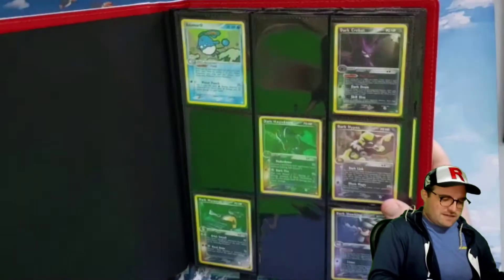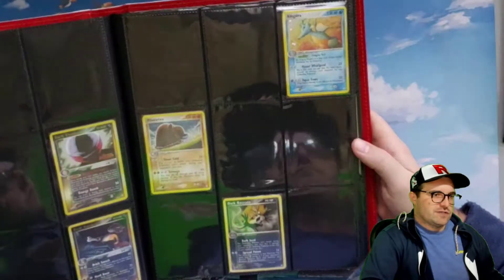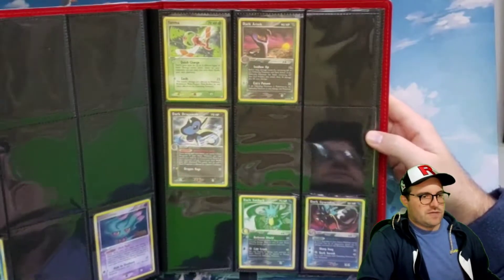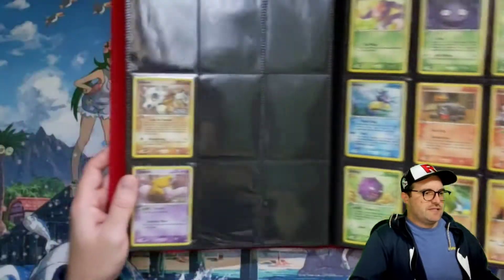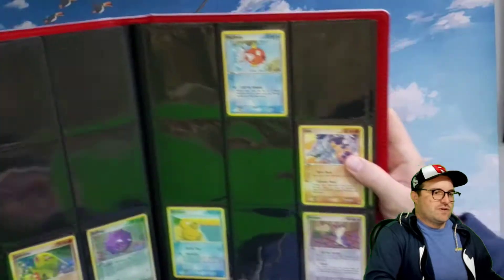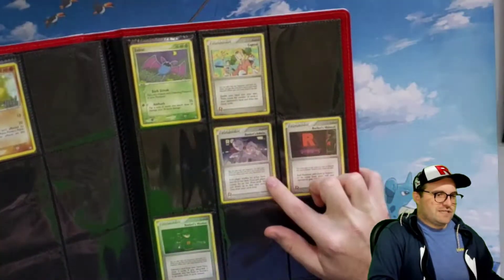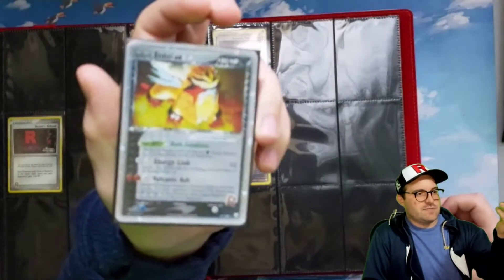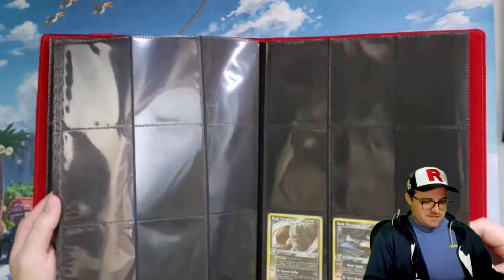EX Team Rocket Returns - Pokemon Card Binder Progress in 2020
Twenty-third of many videos going through my collection of binder sets. In this one we take a look at EX Team Rocket Returns.